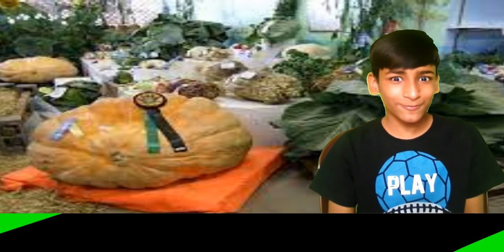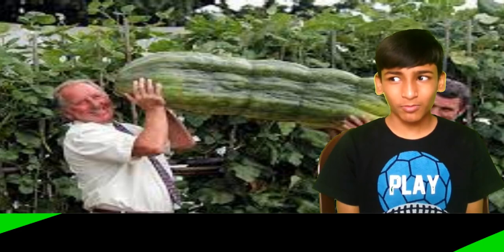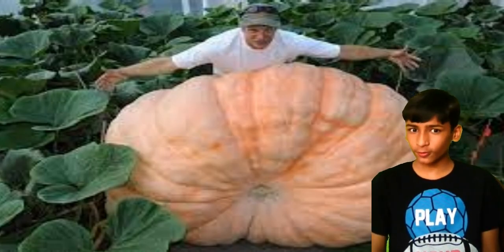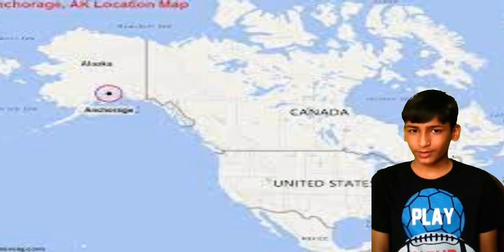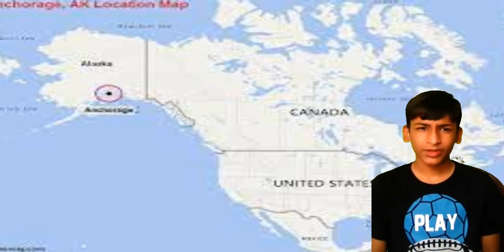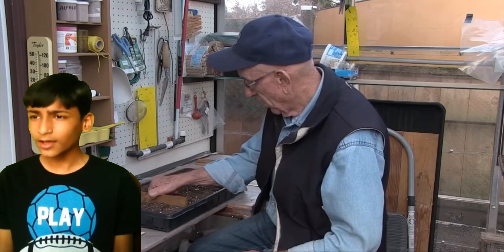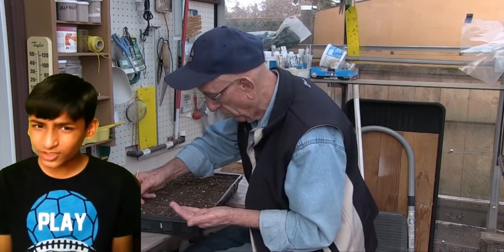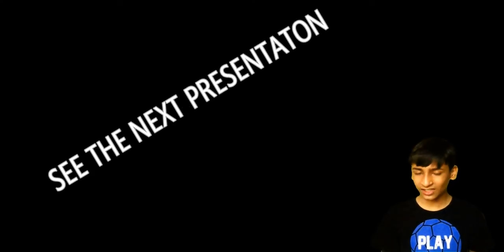Guinness World Record Largest Vegetables|Amusing Planet|Easy Steps To Grow Giant Vegetables At Home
Plants like cabbage, broccoli, cauliflower, brussel sprouts, radishes, turnips, potatoes, beets, carrots, spinach, and lettuce all grow very well here. Farming in the Matanuska-Susitna Valley originally began as an experiment in the 1930s to increase agricultural output of the country during the Great Depression.